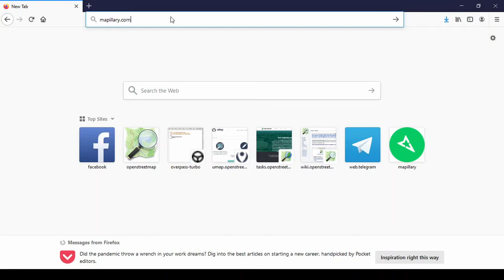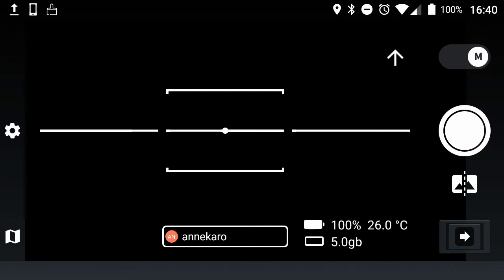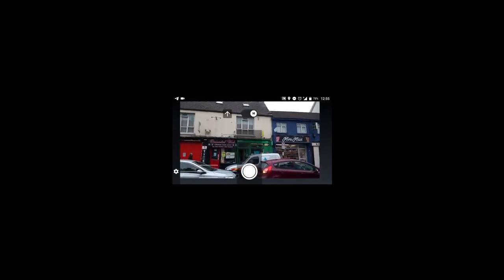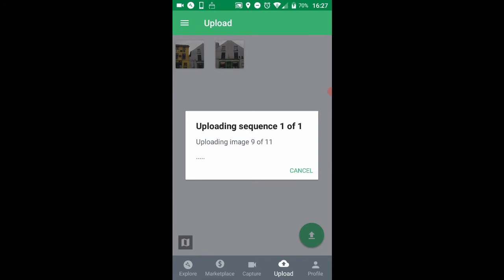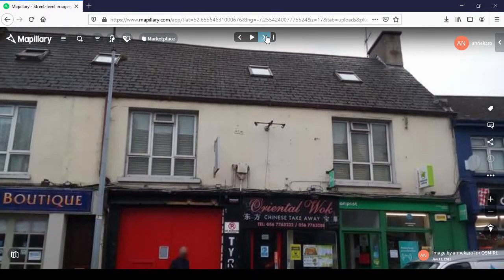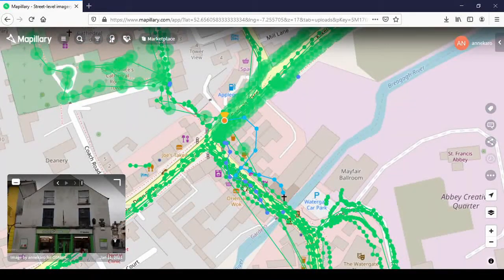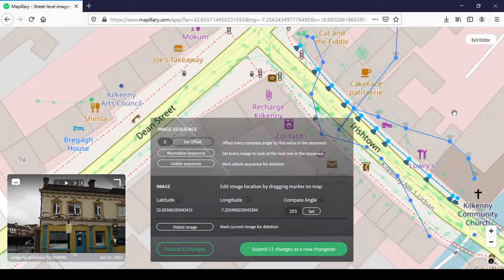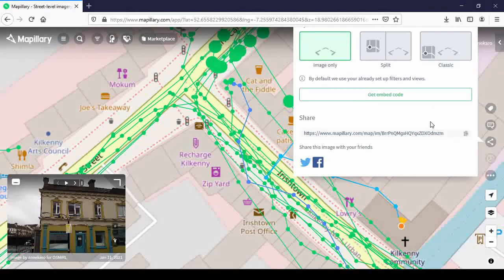Capturing images with Mapillary (Google StreetView alternative)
Learn how to create OpenData streetview imagery which you and other mappers can use.

00:00 Intro
00:55 Previous survey by Kilkenny Archaeological Society
01:38 Mapillary - the concept
02:19 Mapillary - the app (user interface)
04:57 Mapillary street imagery capture
06:01 Uploading the imagery in the app
06:51 Checking the uploads on the website (Sequence link
07:06 Opening the captured sequence
07:44 Changing the background map
09:21 Faces being blurred automatically
09:57 Straightening the capture track
12:08 Normalizing the sequence
13:02 Setting the offset
13:54 Downloading images
14:19 Sharing the sequence